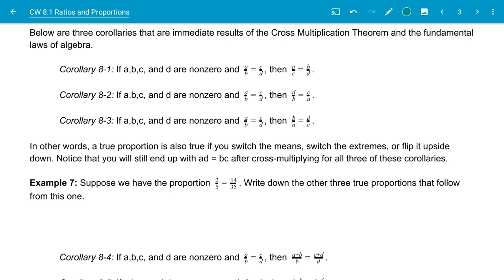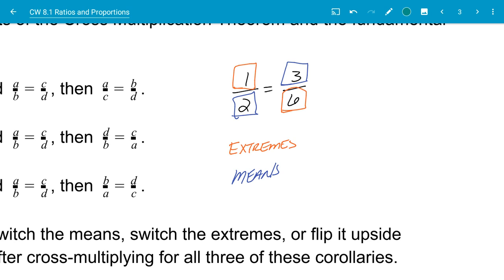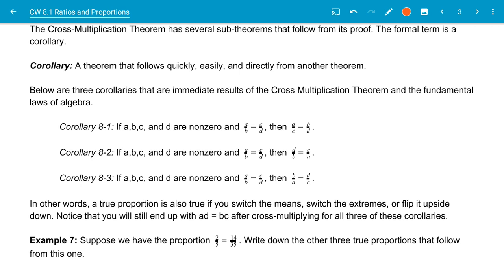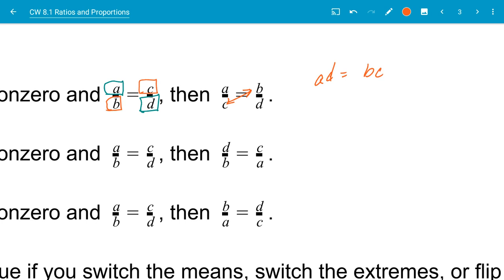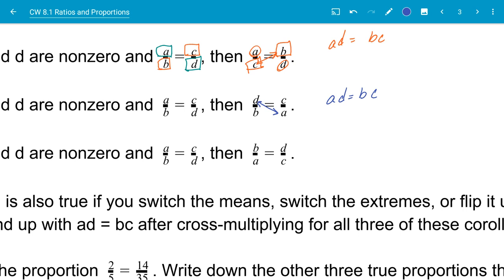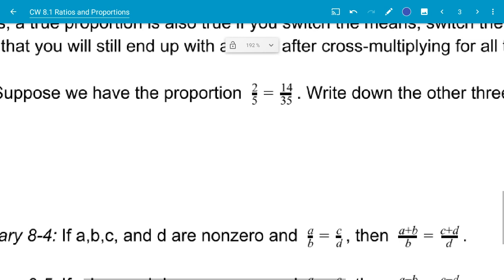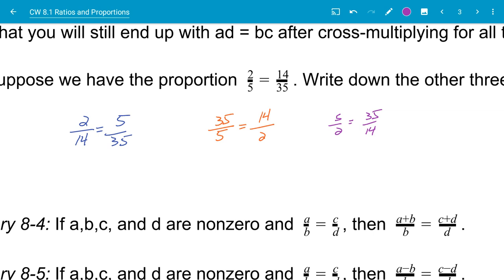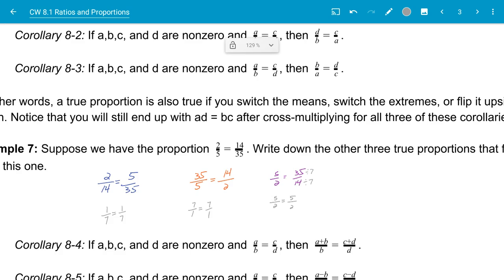GM CW 08 1 Example 7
Using the corollaries of the Cross Multiplication Theorem to write three other true proportions from a given proportion.